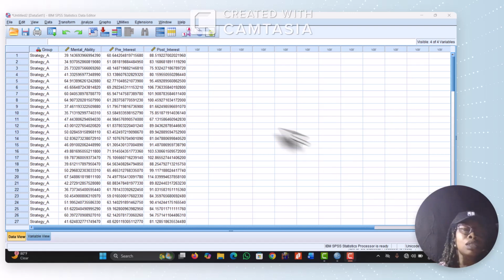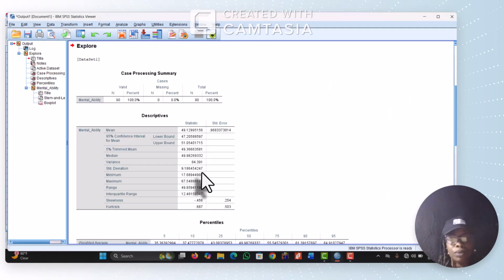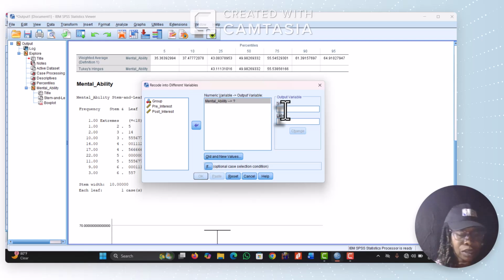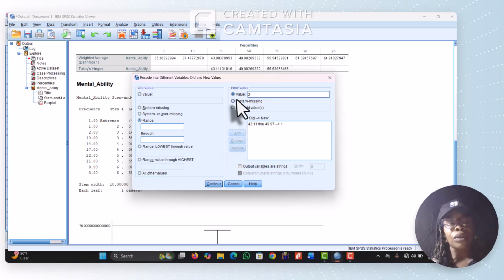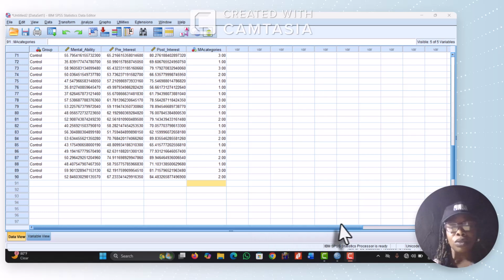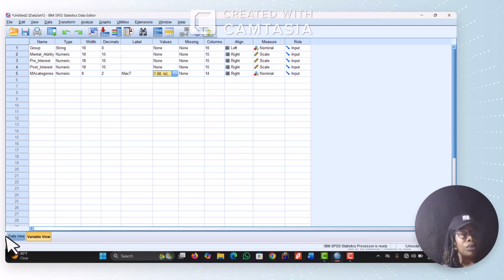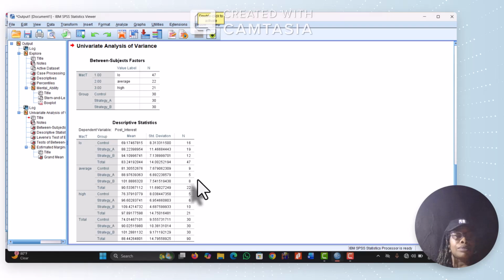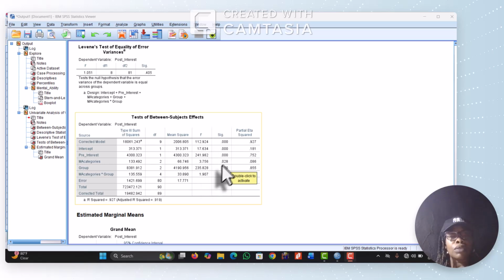STE *)! Assignment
ANCOVA ANALYSIS